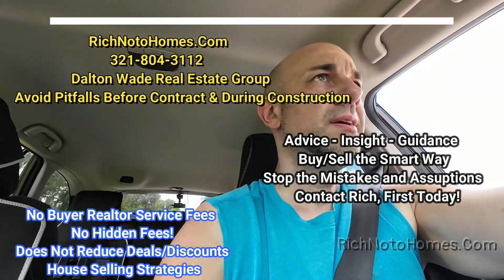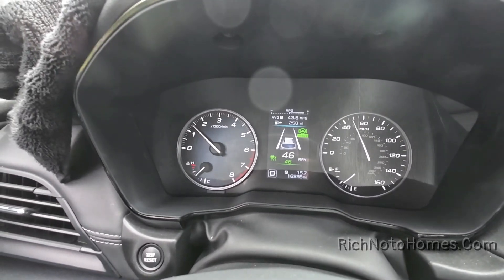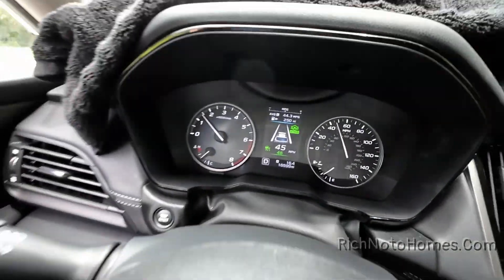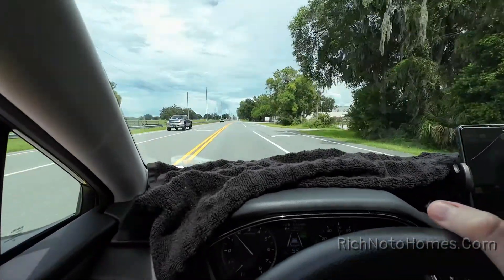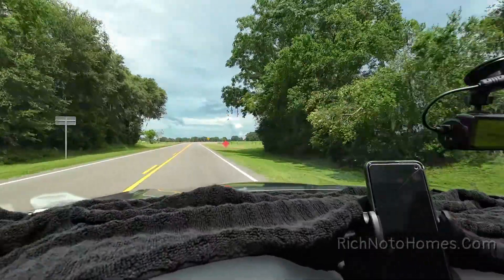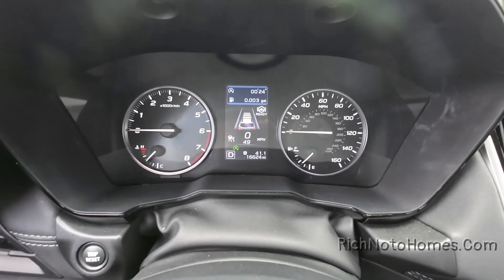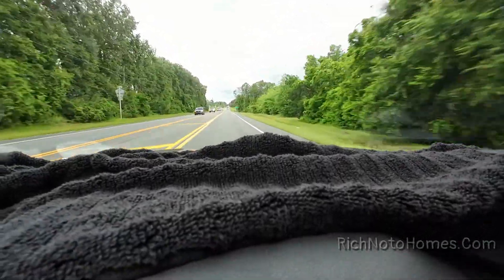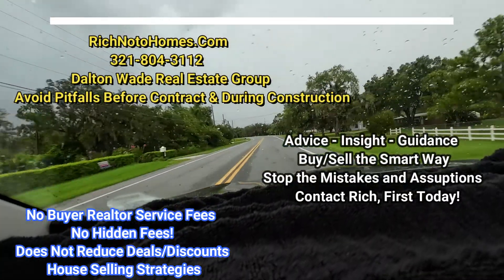Subaru Outback 2022 Gas Mileage 40-60 mph speeds. Fuel Efficiency Test Drive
Subaru Outback Gas Mileage test and drive. The speed during the drive was from 40-60 mph. The Subaru's Fuel Efficiency was around 42 miles per gallon. This version of the Subaru Outback is the Premium with the 4 cylinder boxer engine. The Subaru Outback is rated at 26 city and 33 highway mpg with this non turbo engine. subaruoutback subaru subaruofamerica fuelefficiency fuelefficient The SUbaru outback used the same engine for 2020, 2021 and 2022.

Specialties:
Educating Buyers
Area Knowledge
Tourism
Building Construction